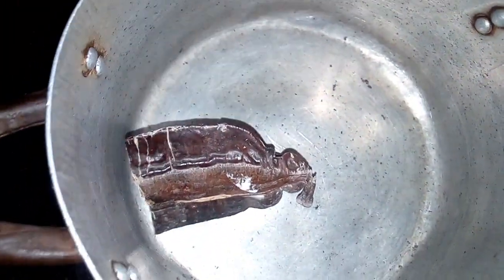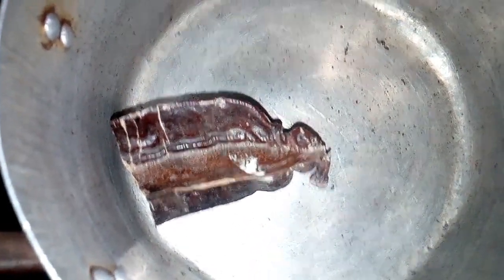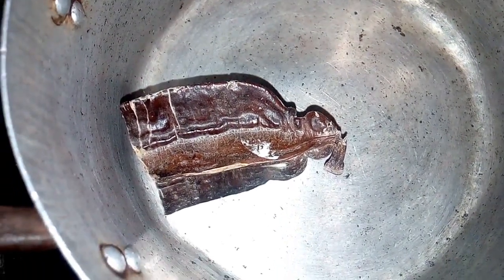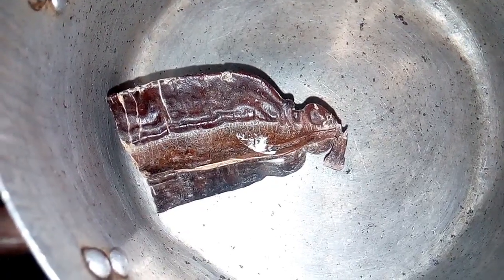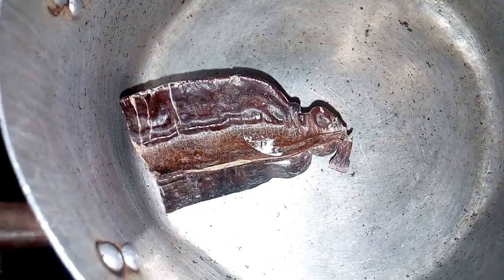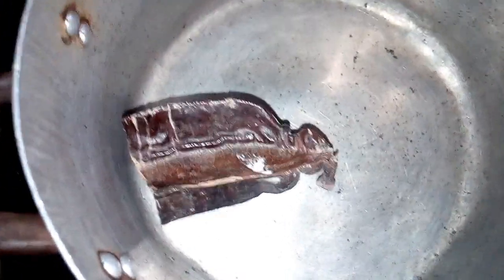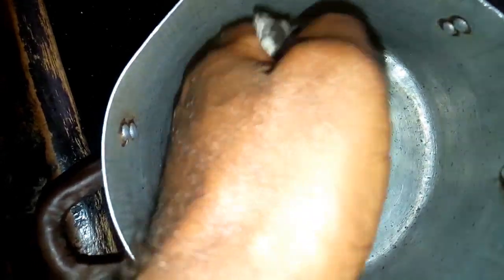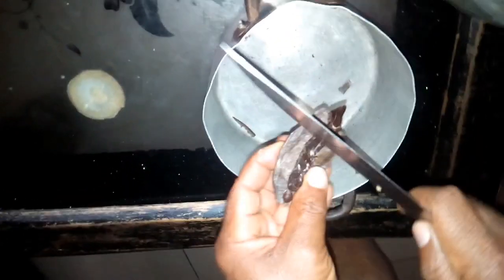Use this as a natural va.gina lubricant ".get wait let your man enjoy."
Very simple home remedy, watch to the end.